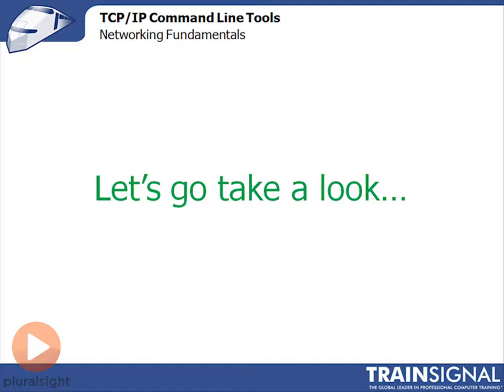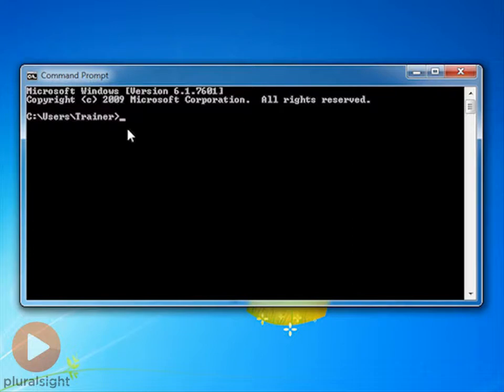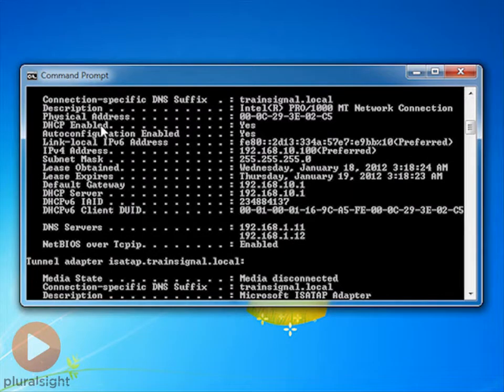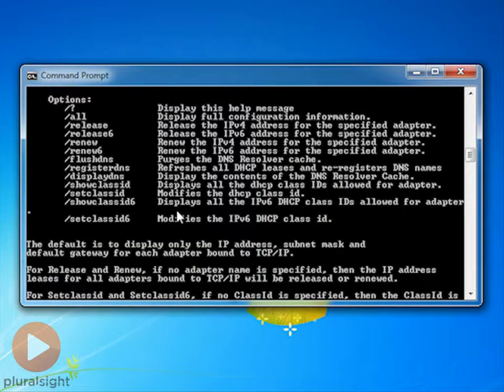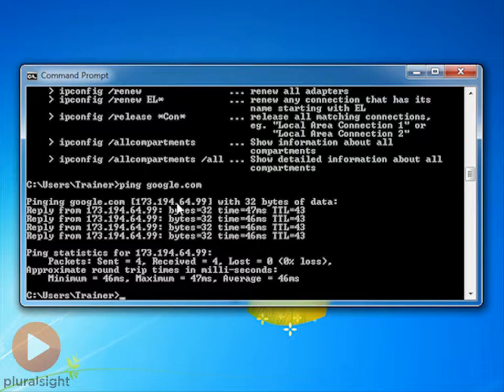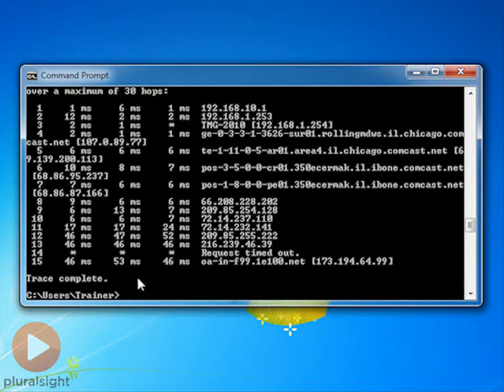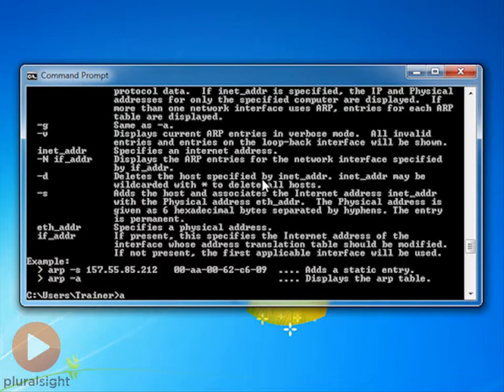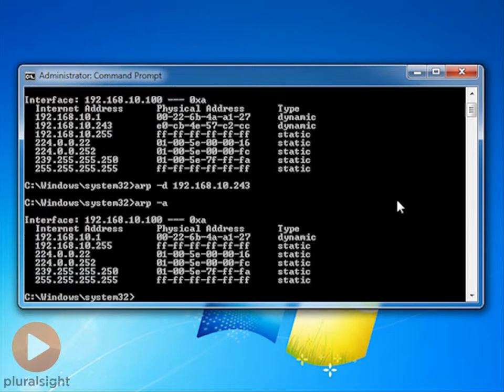58 Lab Command Line Tools